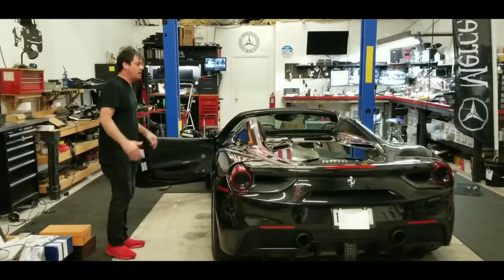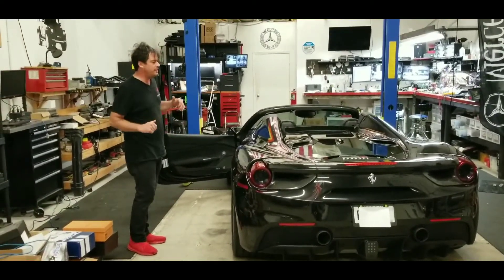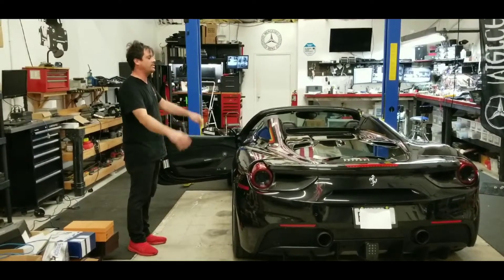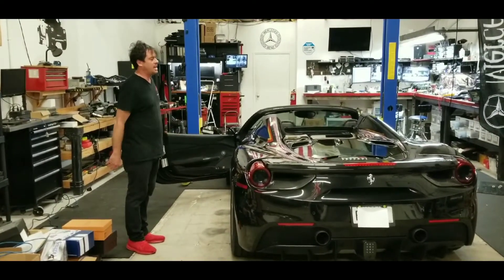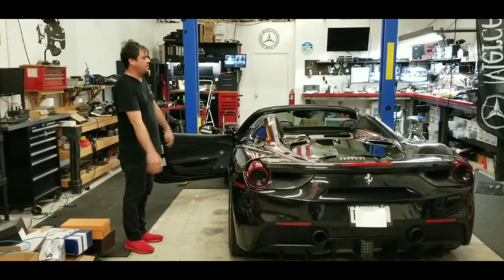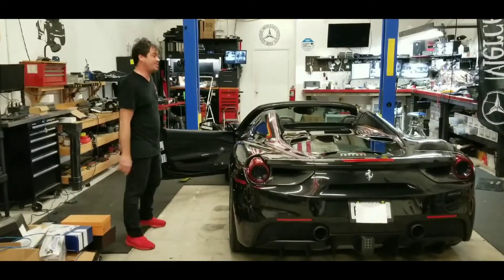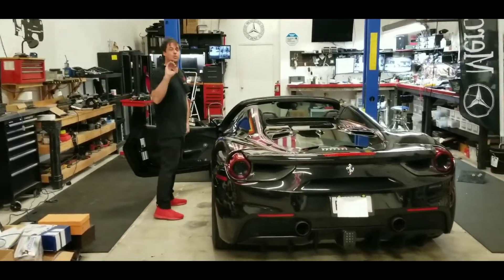2018 Ferrari 488 Spider sound check